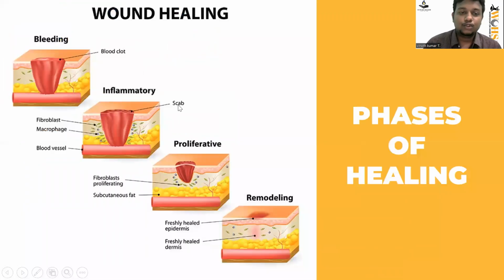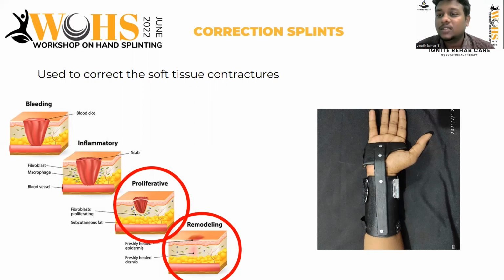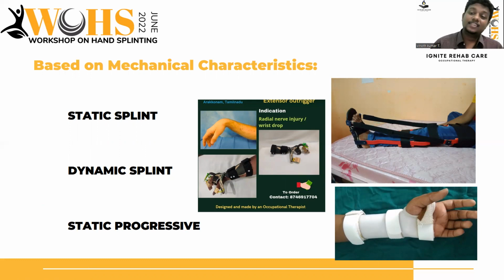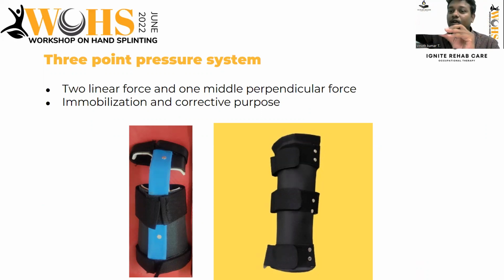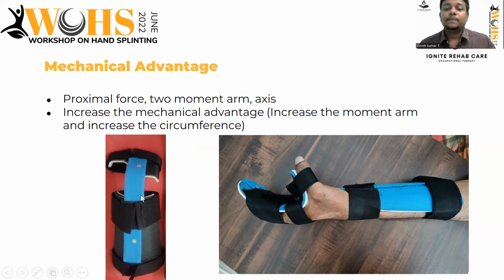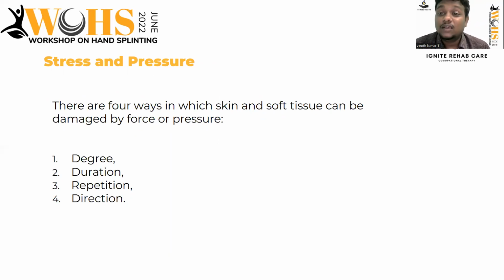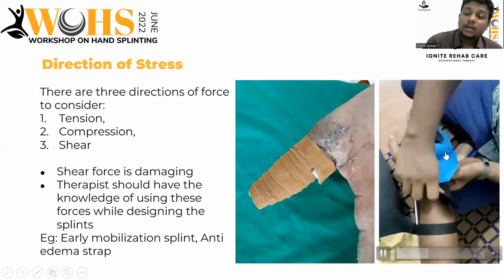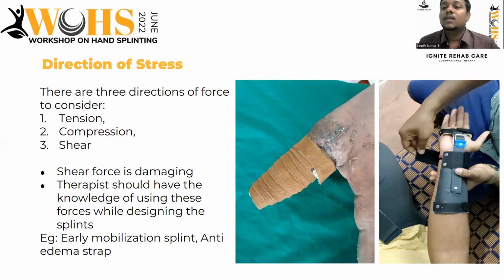Basic Theories and principles behind hand splinting - workshop on hand splinting june 22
This video describes the basics and principles to remembered while making Hand splints
Hand Rehabilitation
Ignite Rehan care